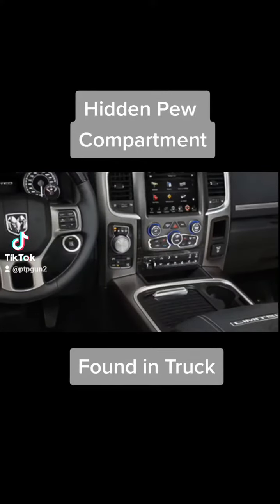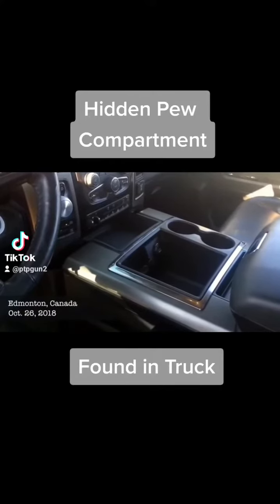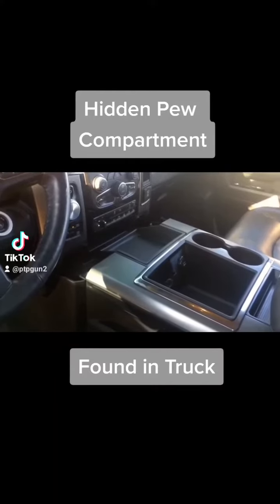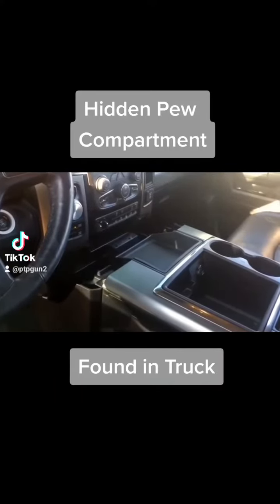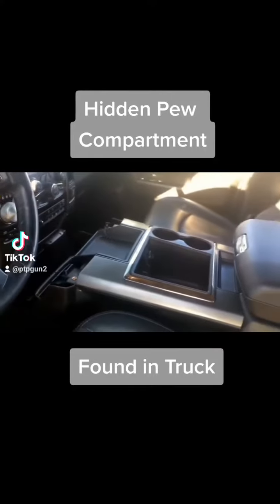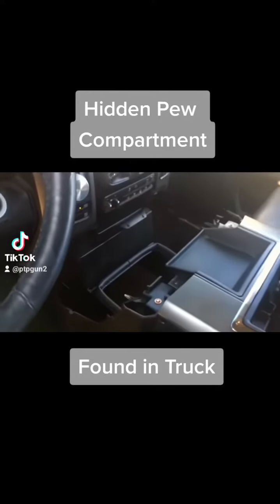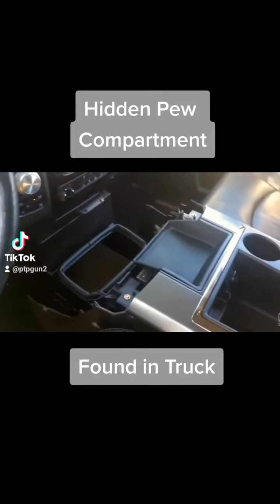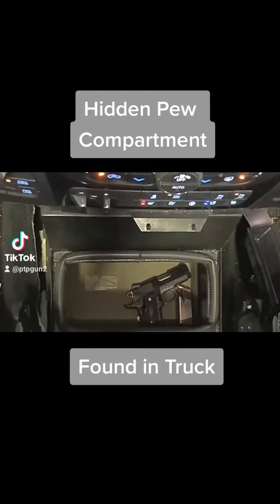Hidden Handgun Compartment in Truck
Yo so I'm sitting here thinking about getting a gun safe for my truck and I was doing a little research and I found this look at this so cops pulled over this person in Canada and they found where if you press a few secret buttons uh in a certain combination the center console as you're seeing here pulls back and actually reveals a hidden compartment when they actually pull the guy over it wasn't empty as you see it now I actually had a handgun inside of there we got that picture here coming up so that's what he had inside there I thought that's pretty nifty pretty cool if anybody knows who does this type of work let me know I would love to get this done to a couple of my vehicles both my truck one of my SUVs I have another car that I want to try this with so if you guys know somebody that does work like this hit me up in the comments below and if you want something like this in your vehicle hit that thumbs up button and also subscribe because we're going to be making some videos here soon showing that being done to a few of our vehicles how cool is that y'all better be hitting that thumbs up button and if you did the work in this vehicle call me.

Ryan Gass
Founder
Practical Training Professionals